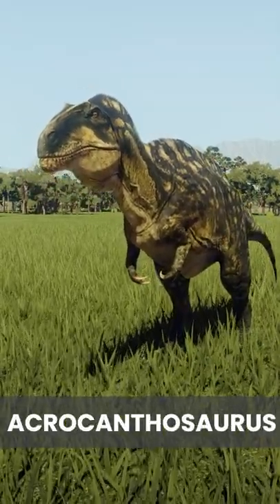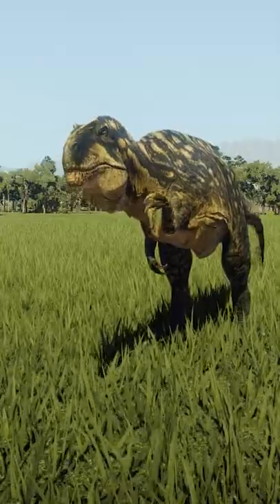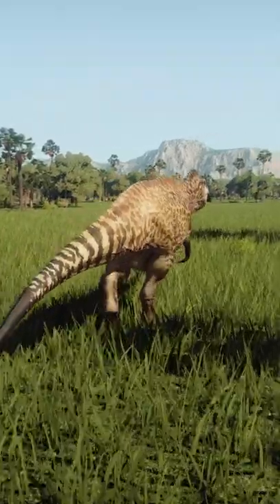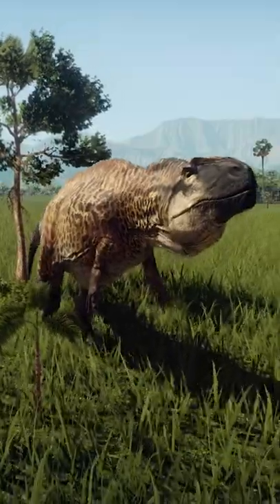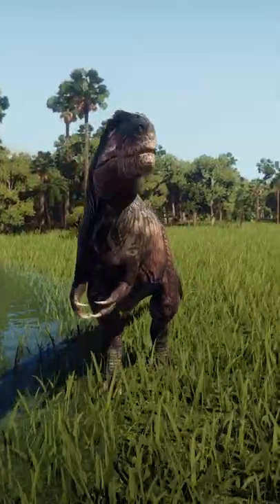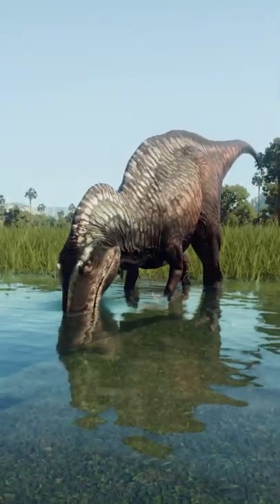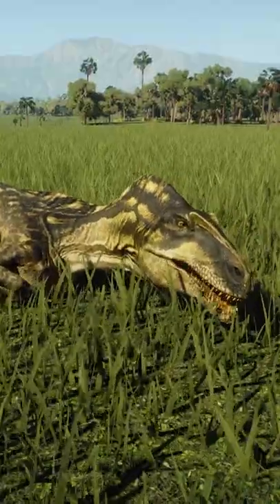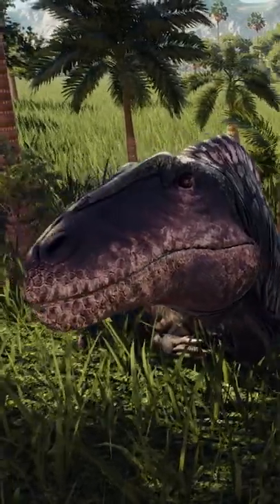Acrocanthosaurus Nigel Marven Commentary - Prehistoric Kingdom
Arocanthosaurus Nigel Marven Commentary - Prehistoric Kingdom